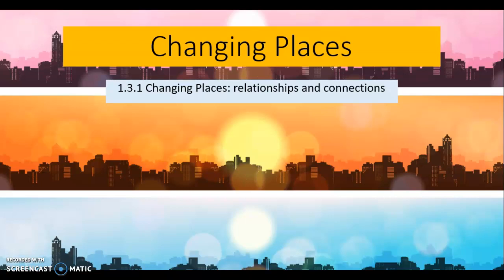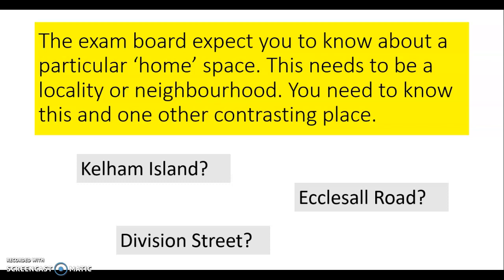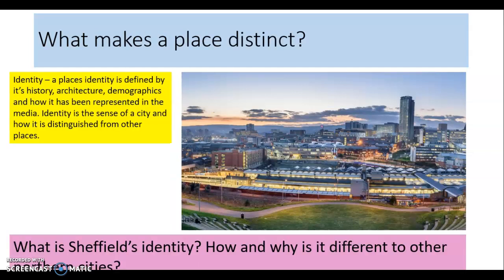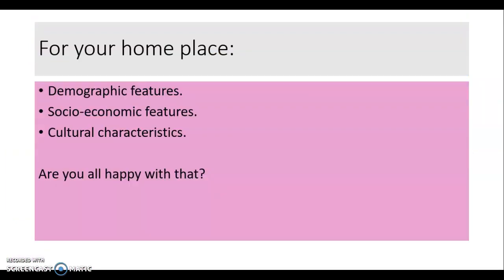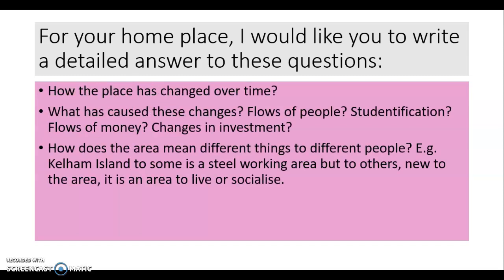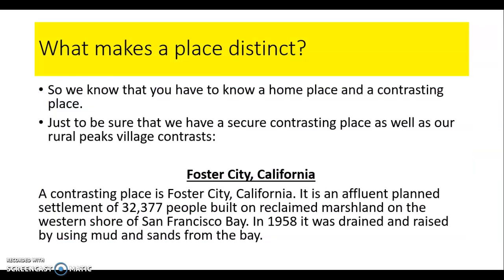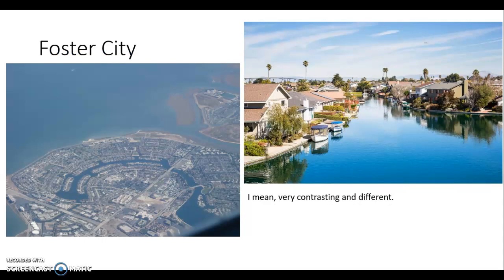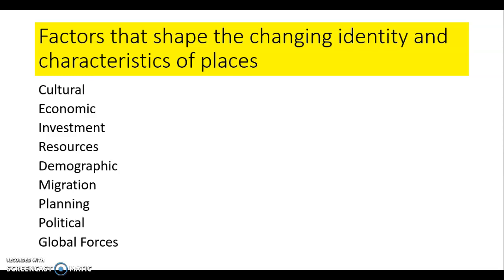Changing Places Recap Lesson Part 1